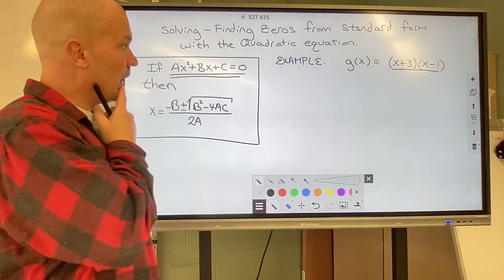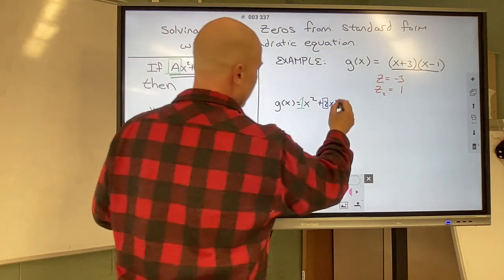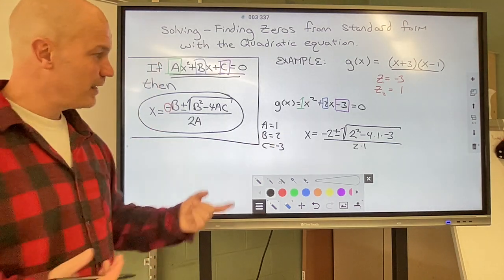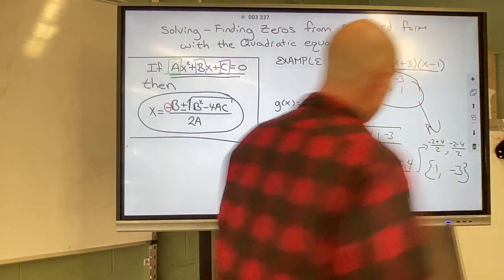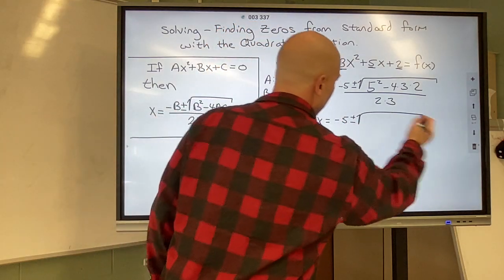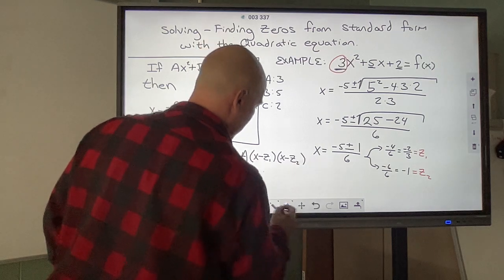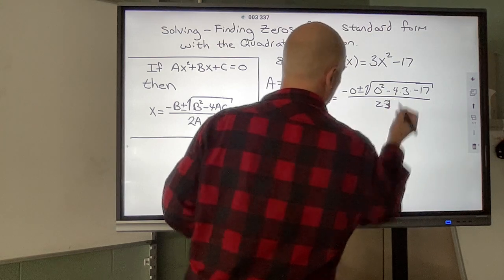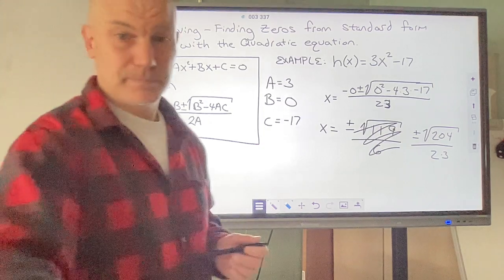Quadratic Formula Examples